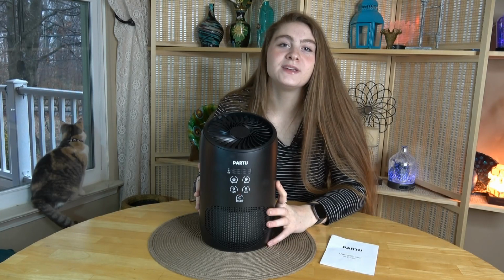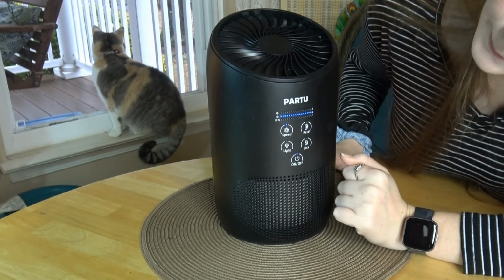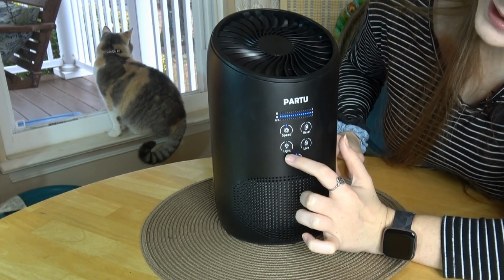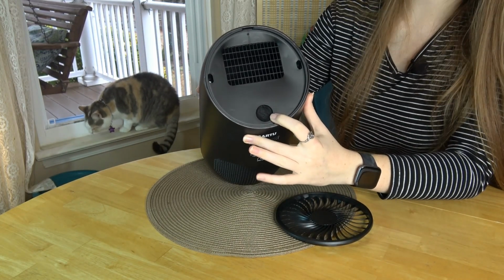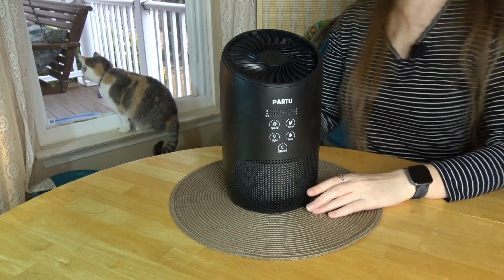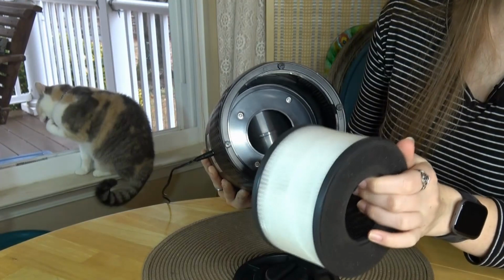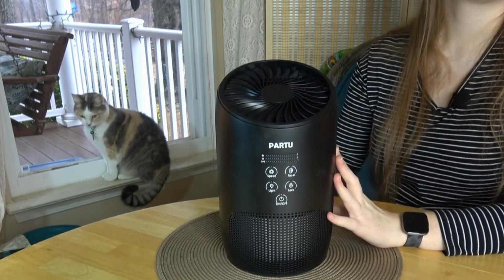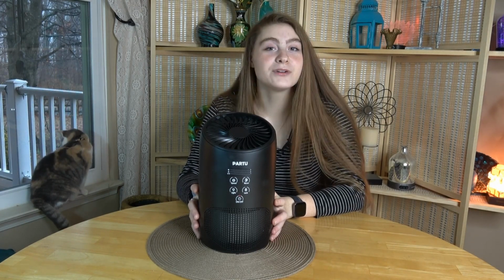Partu Air Purifier 🍀 HEPA & Carbon (3 Stage Filtration) Air Cleaner 👈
Clean, purified air is possible with this 3-stage air purifier from Partu. This air cleaner features a fragrance sponge for aromatherapy and and includes HEPA and carbon filtration to remove odors and allergens.    Amazon

This video features the Partu BS-03 Air Purifier which is designed to remove smoke, dust, pollen, pet dander and allergens from the air in your home or office. It is 100% Ozone-free. The 3-stage filtration features a pre-filter, a HEPA filer and a carbon filter.  It has 3 fan settings.  It is compact enough to fit under your desk and you can use your favorite essential oil in the unit for aromatherapy.